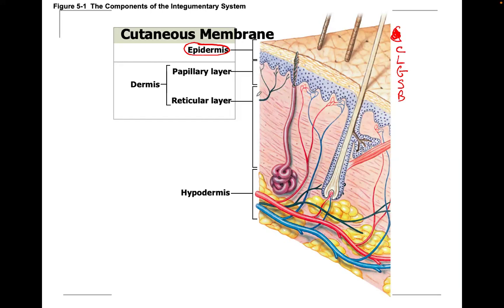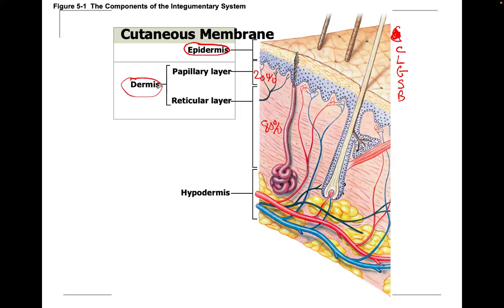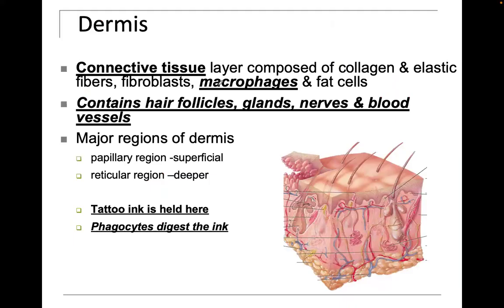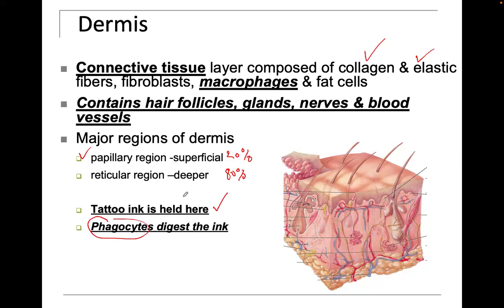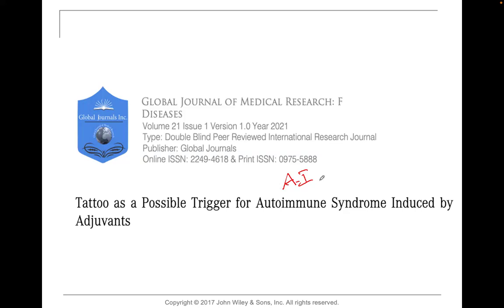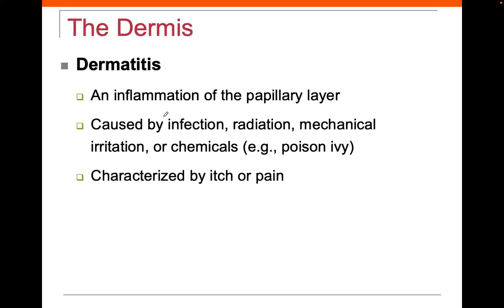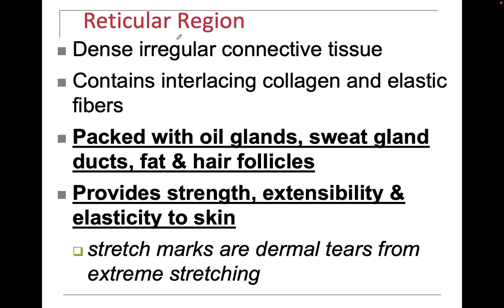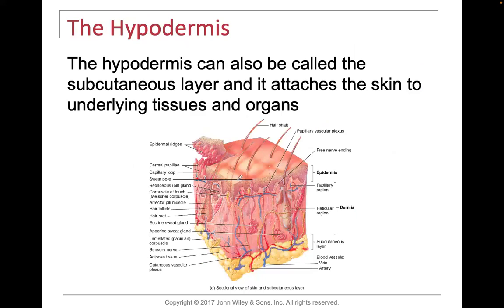Dermis, Tattoos, Hypodermis